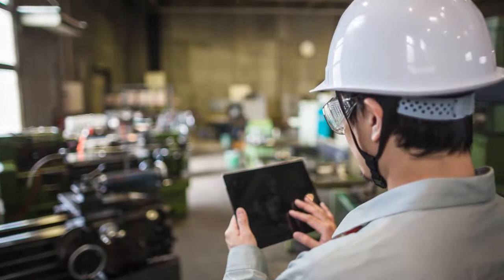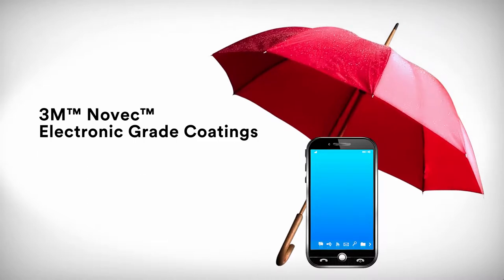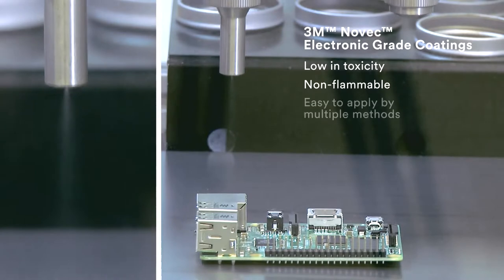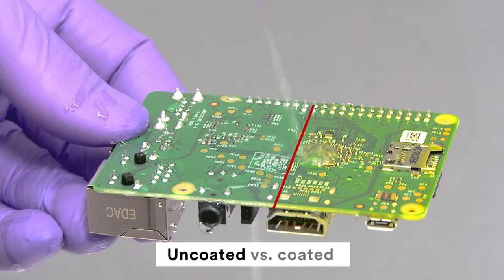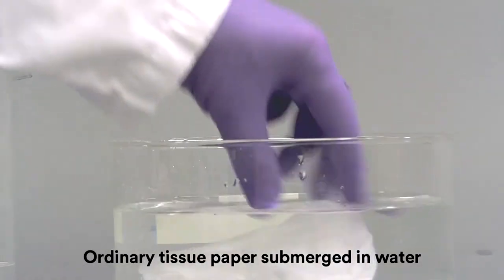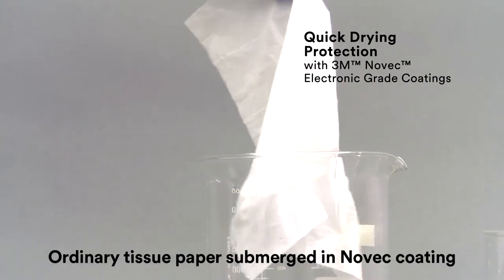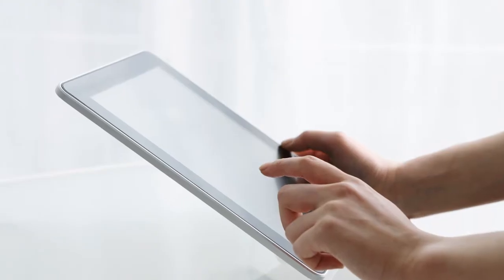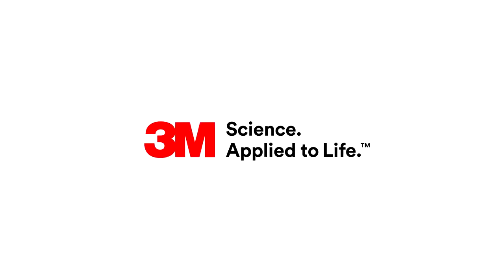Novec Electronic Grade Coatings from 3M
Available in the UK from the sole authorised distribution channel Acota.